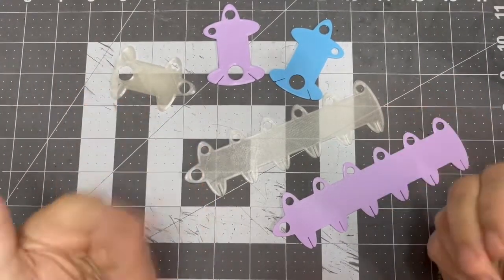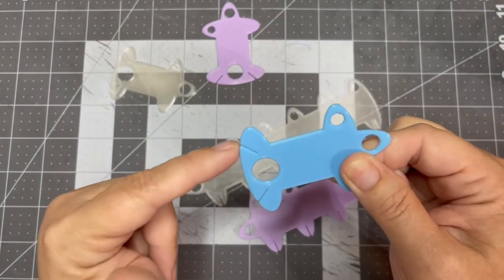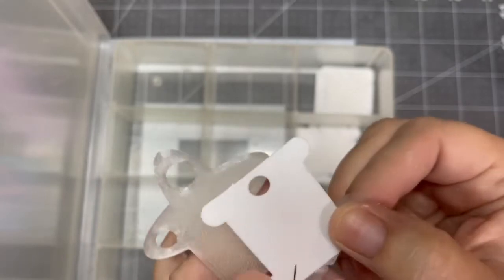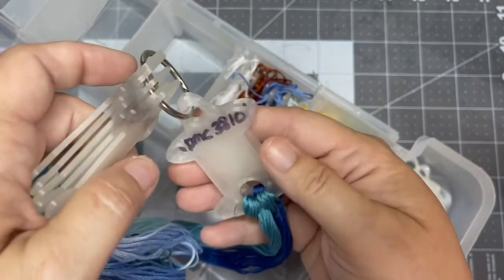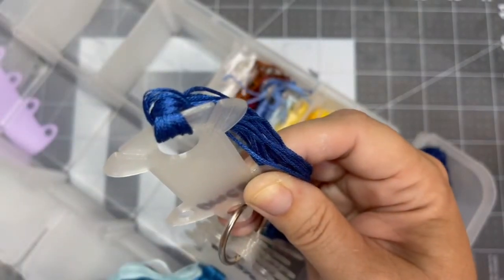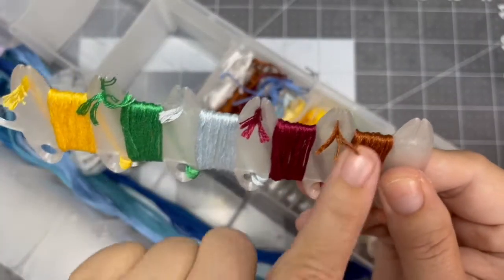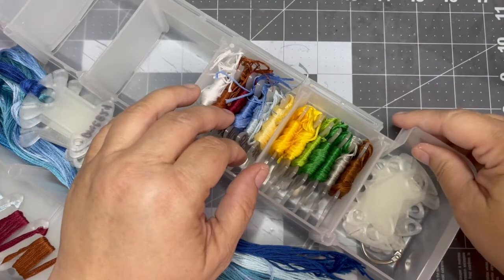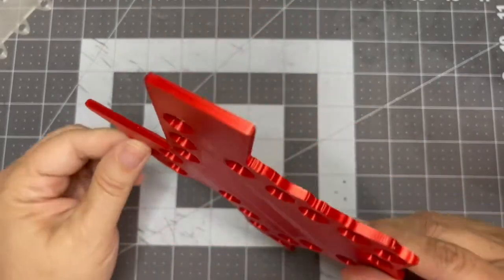Wilson3dDesigns- New Cross Stitching Items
This is a video about several new cross-stitching items in my store and extend the Viewer Contest to win 6 exclusively colored items not offered in my store...

If you have any questions or to get my information to send me Happy Mail.